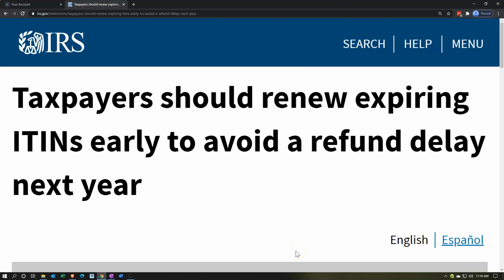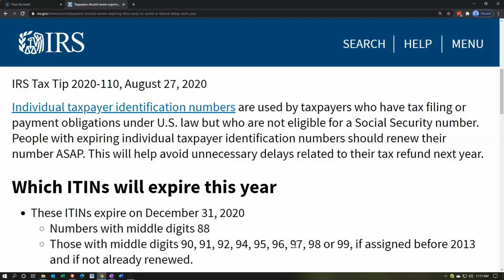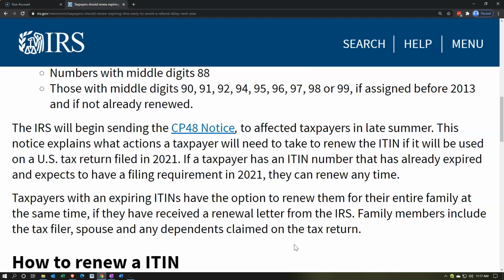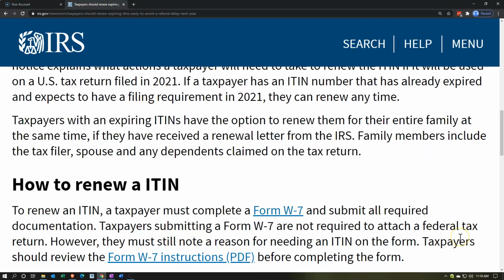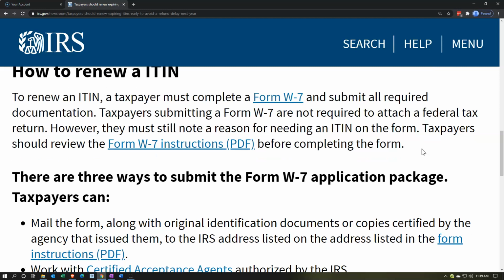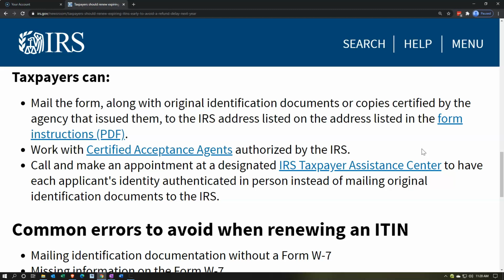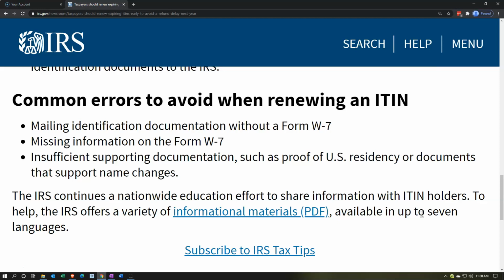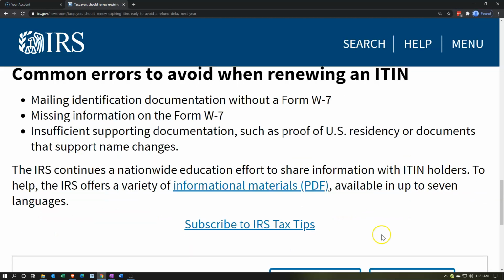Taxpayers should renew expiring ITINs early to avoid a refund delay next year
IRS Tax Tip 2020-110, August 27, 2020

Individual taxpayer identification numbers are used by taxpayers who have tax filing or payment obligations under U.S. law but who are not eligible for a Social Security number. People with expiring individual taxpayer identification numbers should renew their number ASAP. This will help avoid unnecessary delays related to their tax refund next year.

Which ITINs will expire this year
These ITINs expire on December 31, 2020
Numbers with middle digits 88
Those with middle digits 90, 91, 92, 94, 95, 96, 97, 98 or 99, if assigned before 2013 and if not already renewed.
The IRS will begin sending the CP48 Notice, to affected taxpayers in late summer. This notice explains what actions a taxpayer will need to take to renew the ITIN if it will be used on a U.S. tax return filed in 2021. If a taxpayer has an ITIN number that has already expired and expects to have a filing requirement in 2021, they can renew any time.

Taxpayers with an expiring ITINs have the option to renew them for their entire family at the same time, if they have received a renewal letter from the IRS. Family members include the tax filer, spouse and any dependents claimed on the tax return.

How to renew a ITIN
To renew an ITIN, a taxpayer must complete a Form W-7 and submit all required documentation. Taxpayers submitting a Form W-7 are not required to attach a federal tax return. However, they must still note a reason for needing an ITIN on the form. Taxpayers should review the Form W-7 instructions (PDF) before completing the form.

There are three ways to submit the Form W-7 application package. Taxpayers can:
Mail the form, along with original identification documents or copies certified by the agency that issued them, to the IRS address listed on the address listed in the form instructions (PDF).
Work with Certified Acceptance Agents authorized by the IRS.
Call and make an appointment at a designated IRS Taxpayer Assistance Center to have each applicant's identity authenticated in person instead of mailing original identification documents to the IRS.
Common errors to avoid when renewing an ITIN
Mailing identification documentation without a Form W-7
Missing information on the Form W-7
Insufficient supporting documentation, such as proof of U.S. residency or documents that support name changes.
The IRS continues a nationwide education effort to share information with ITIN holders. To help, the IRS offers a variety of informational materials (PDF), available in up to seven languages.